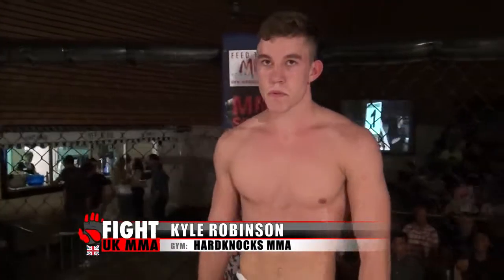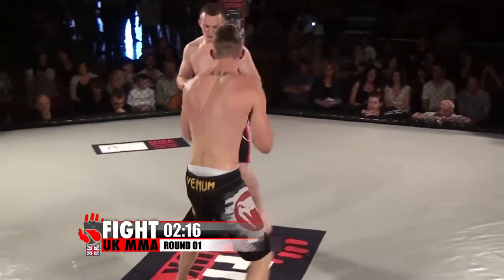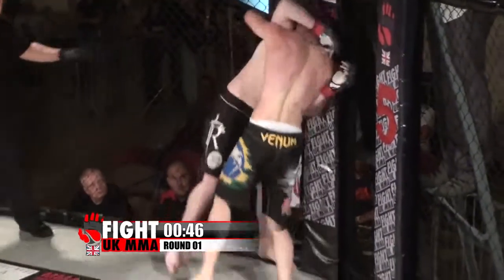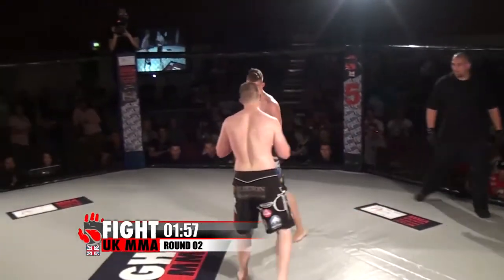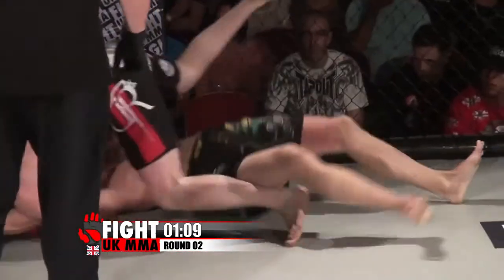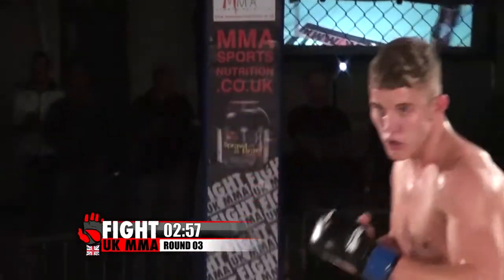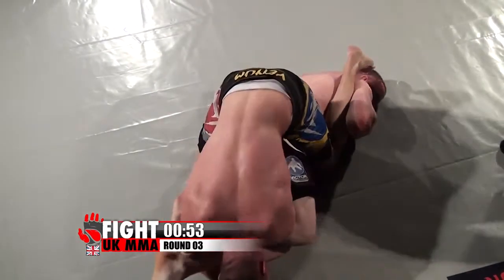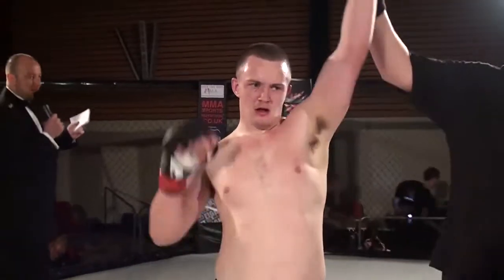Josh Mcmanus Vs Kyle Robinson FIGHT UK AMATEUR CHAMPIONSHIPS 2